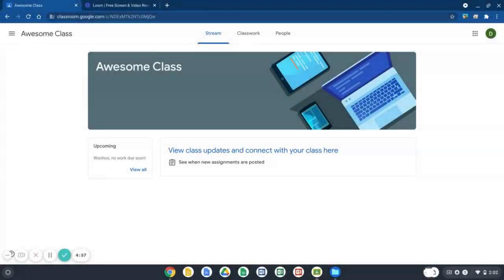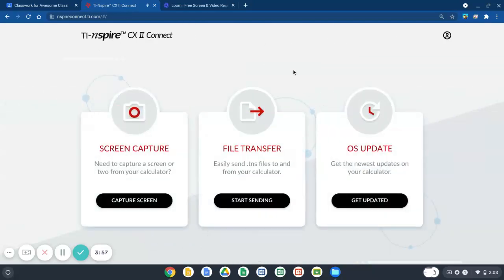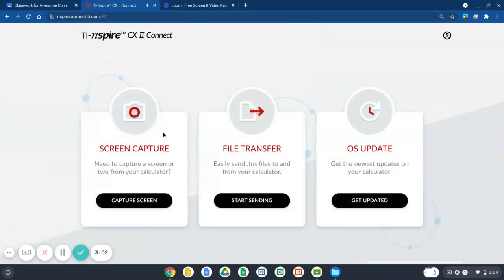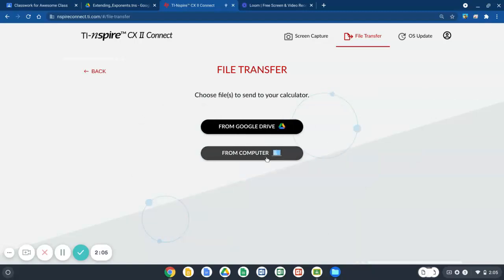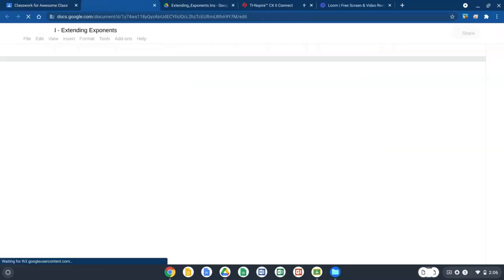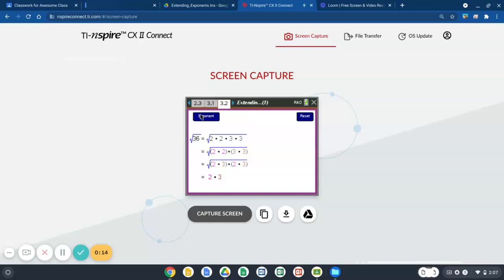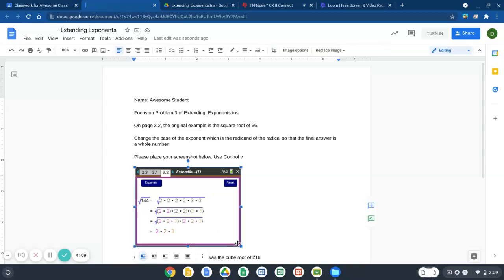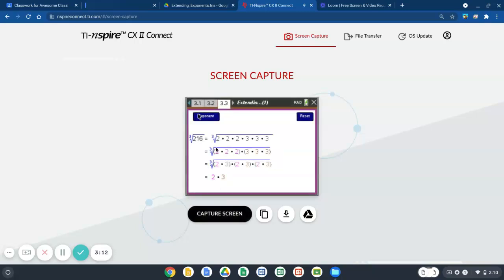TI Connect for TI Nspire CX II Student Directions for Chromebook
In this video we will connect a TI-Nspire CX II handheld to a Chromebook (or other computer device) with the charging wire with the TI-Nspire CC II Connect link open on Chrome. From there I will walk through a few examples of how students can screenshot calculator screens and import them into Google Docs to communicate their thinking and work.